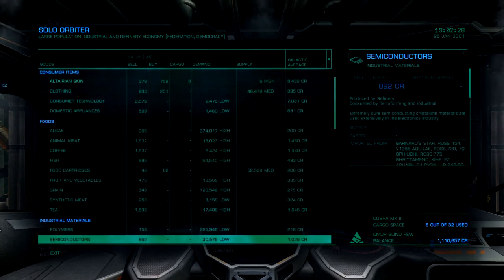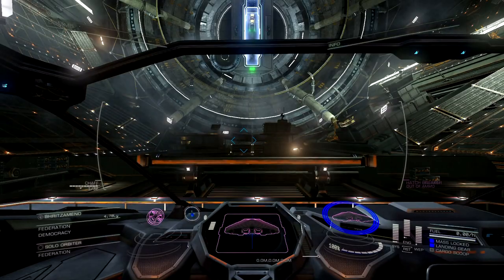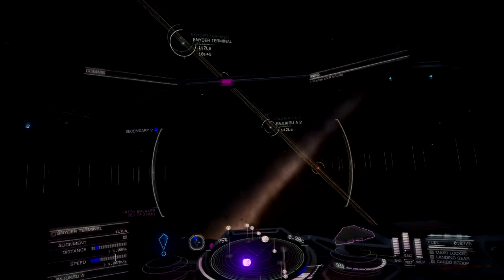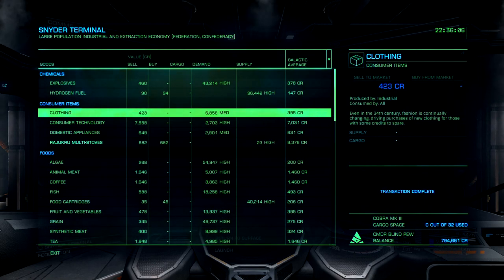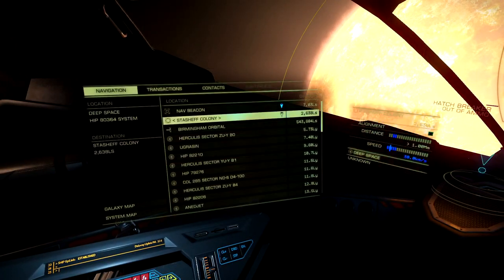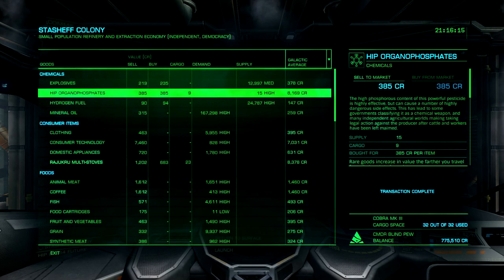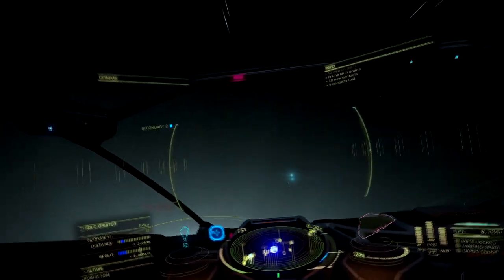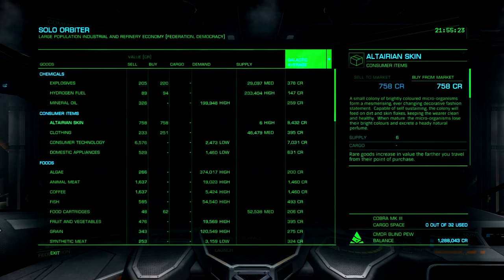Elite Dangerous - Making Money From Rare Goods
Elite: Dangerous - Let's see how much money we can make from trading rare goods.  This is the first of a series where I will look at the different ways of making money.  We will compare them and find the best...

ELITE: DANGEROUS
400 BILLION STAR SYSTEMS. INFINITE FREEDOM. BLAZE YOUR OWN TRAIL
Take control of your own starship in a cutthroat galaxy.

In the year 3300, across the vast expanse of an epic, full-scale recreation of our Milky Way, interstellar rivalries flare as galactic superpowers fight proxy wars.

Some may know you as an ally; others will call you a pirate, a bounty hunter, a smuggler, an explorer, an assassin, a hero... Fly alone or with friends, fight for a cause or go it alone; your actions change the galaxy around you in an ever unfolding story.

Start with a small starship and a few credits, and do whatever it takes to get the skill, knowledge, wealth and power to stand among the ranks of the Elite.